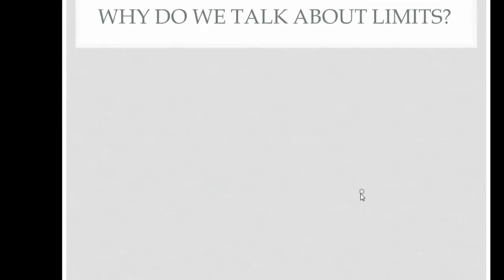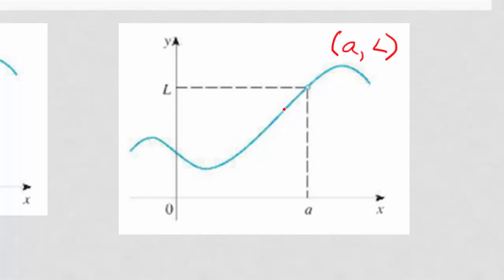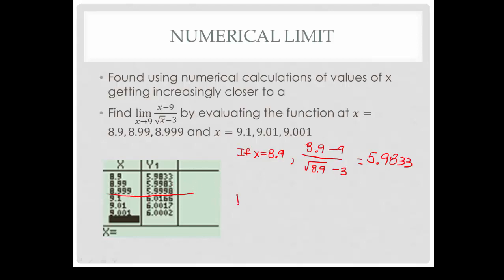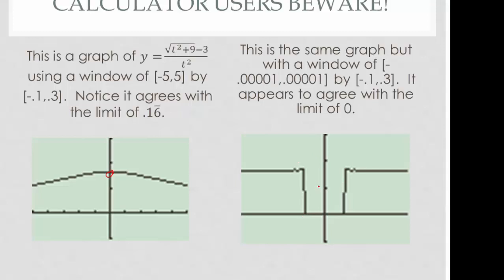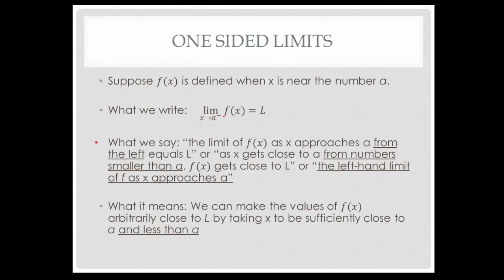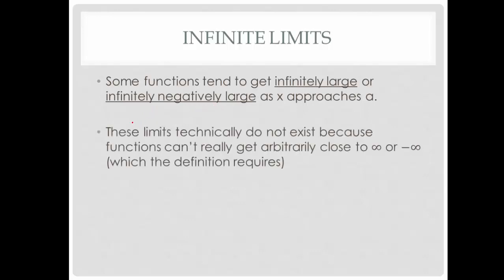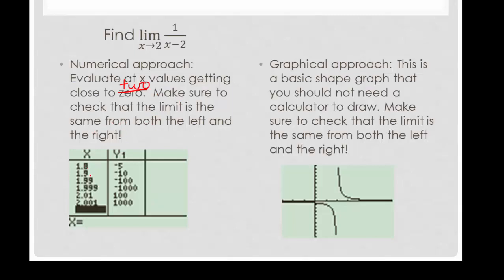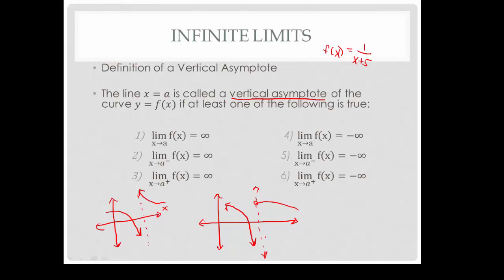Numerical and Graphical Limits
A first introduction to the concept of limits using numerical and graphical approaches.  Also a first look at infinite limits.